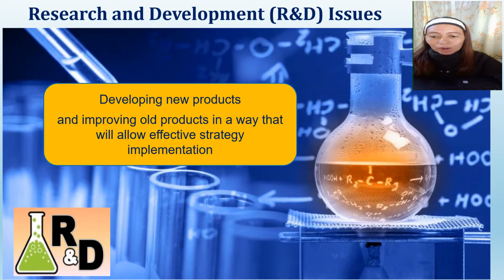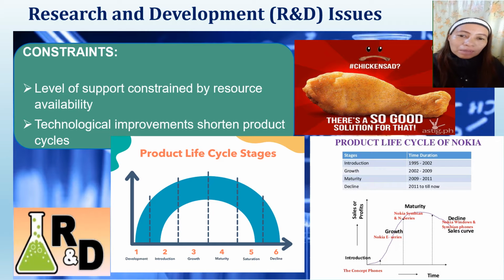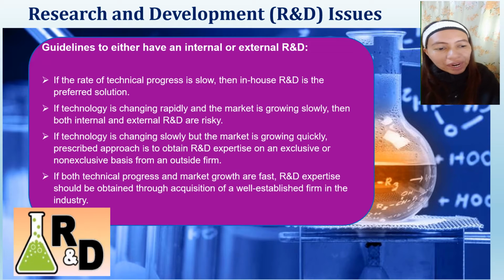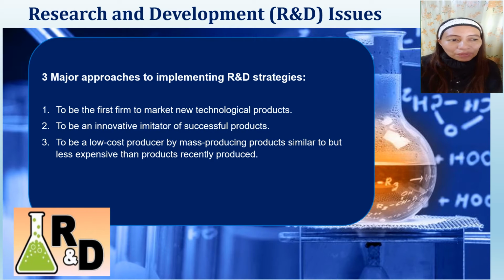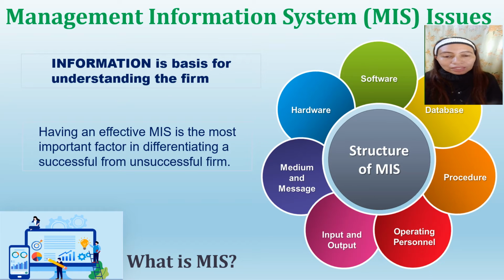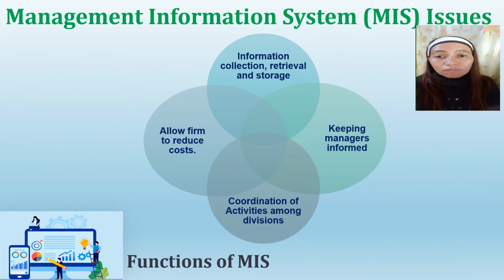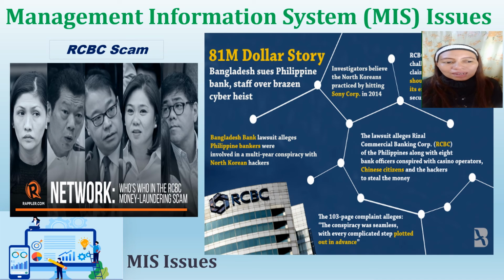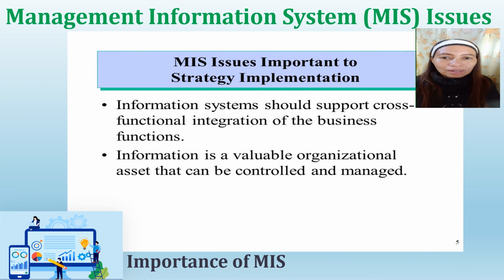REPORT CYRIL STRAT MGMT 101621